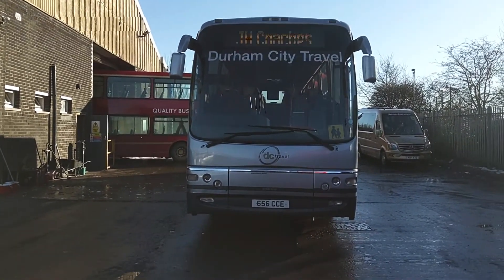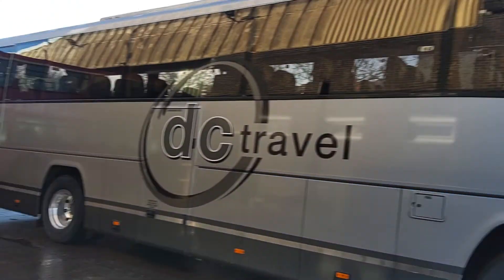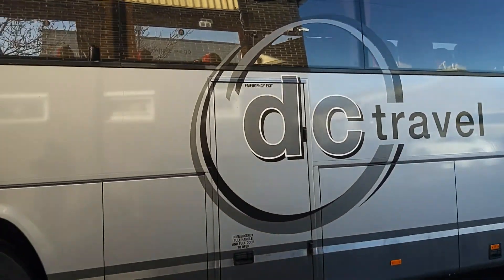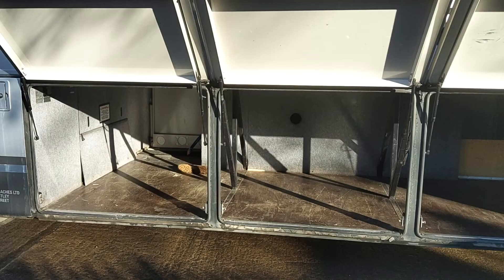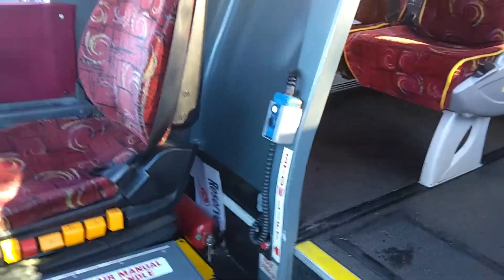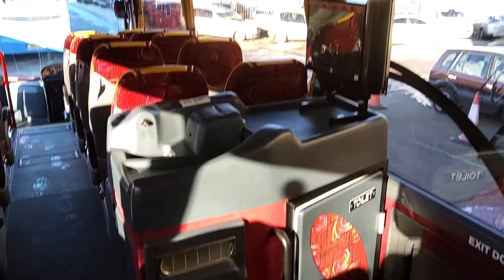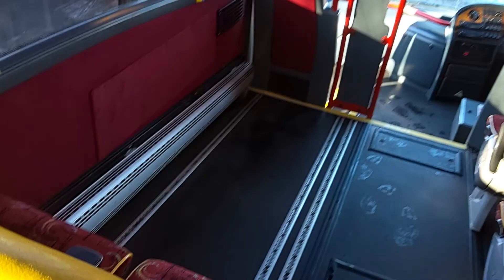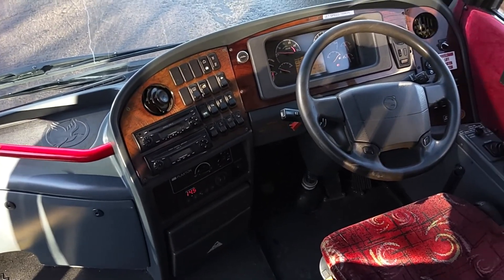656 CCE - 2007 (07) Volvo B12B Plaxton Panther